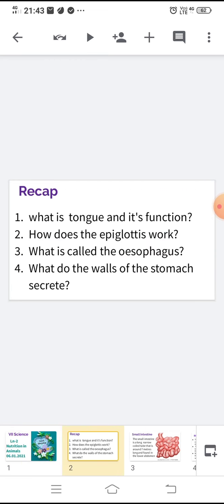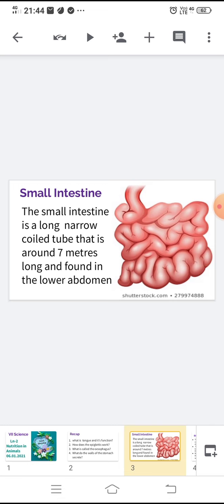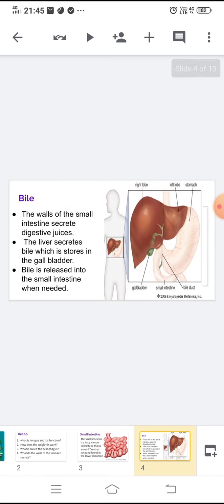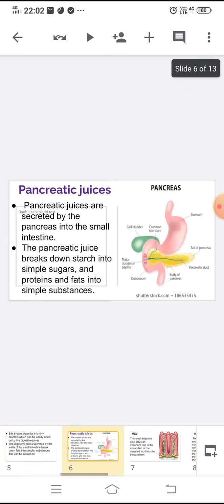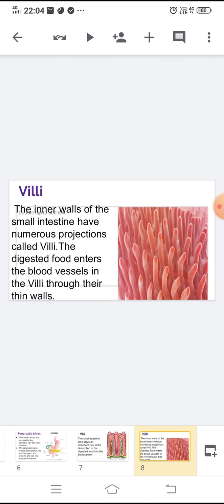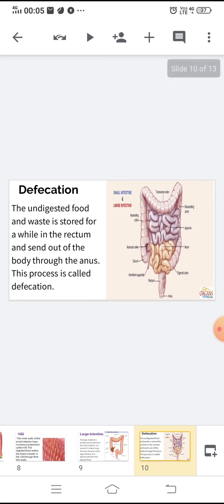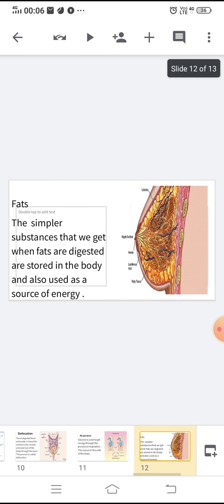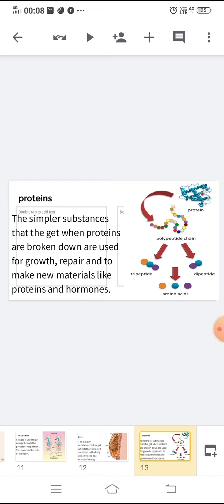Nutrition in animals (Absorption and digestion in small and large intestine)